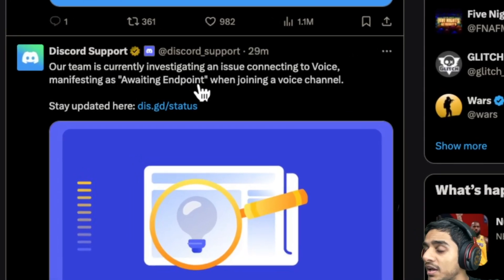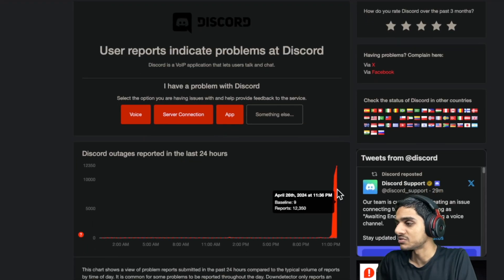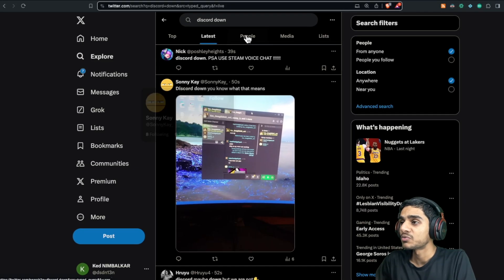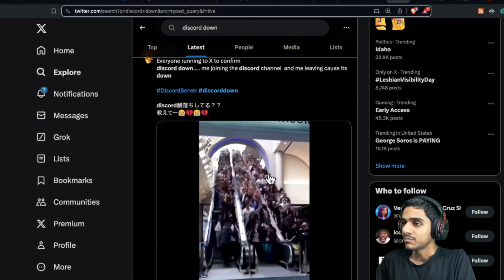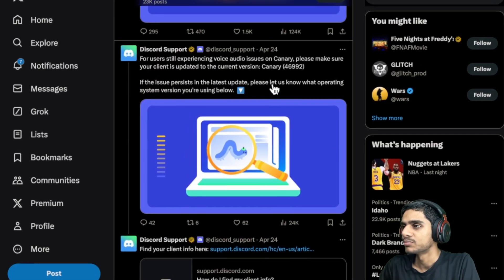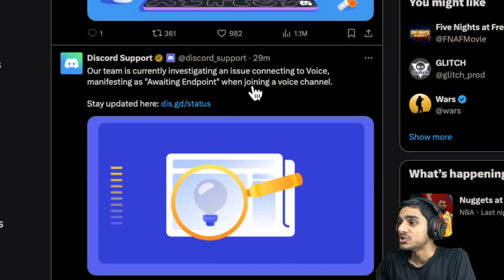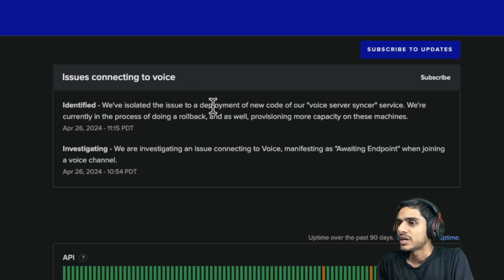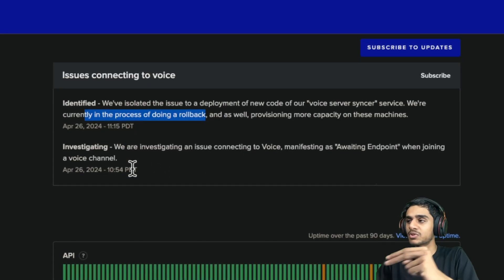Discord Awaiting Endpoint ? Discord Not Opening ? Discord Stuck on Awaiting Endpoint FIX NOW! ✅